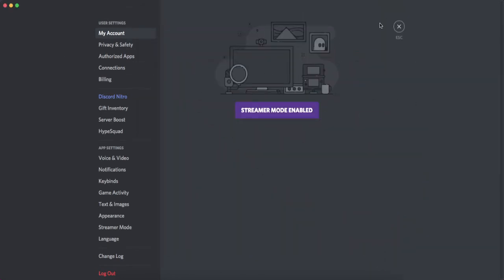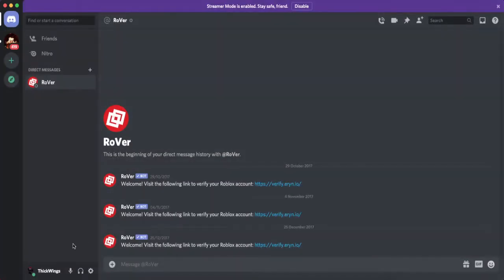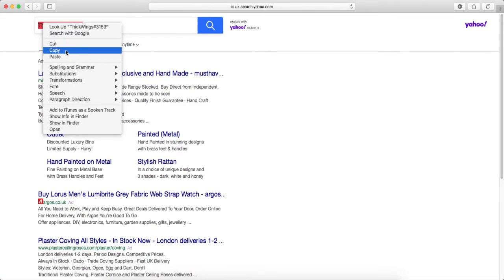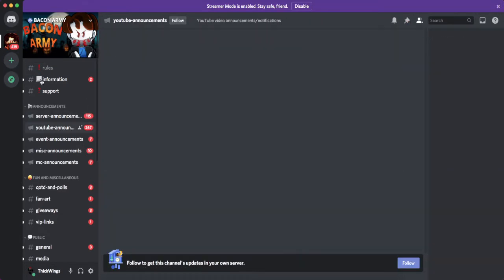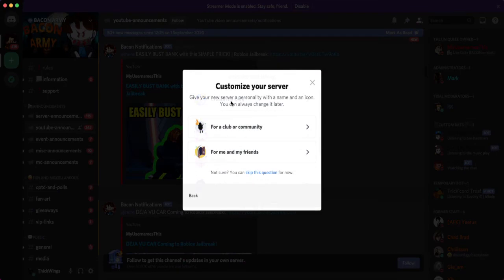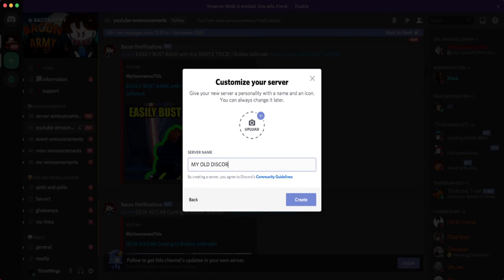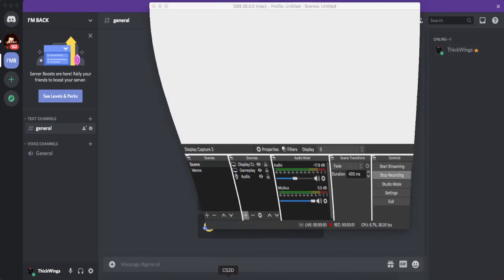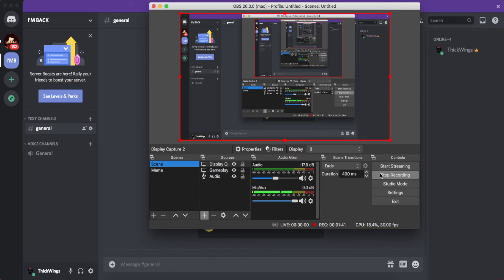I Finally Got My Old Discord Account That I Lost On April 2018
And Now I Got My Old Account Back Add Me On Discord ThickWings#3153